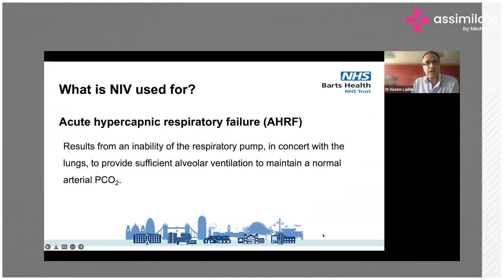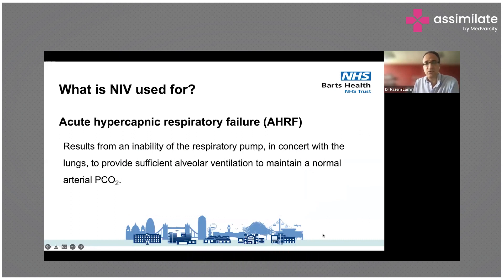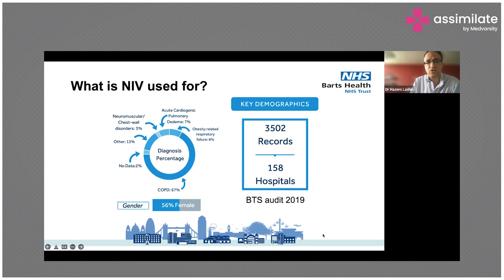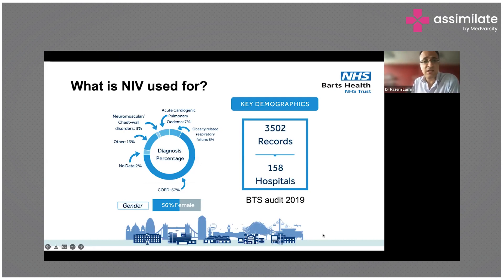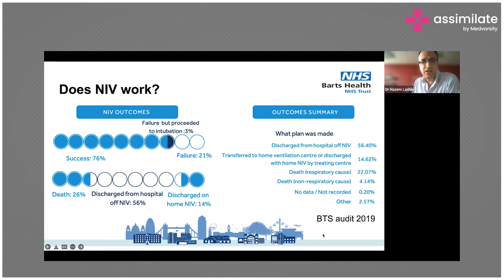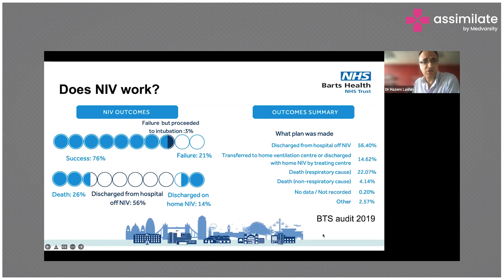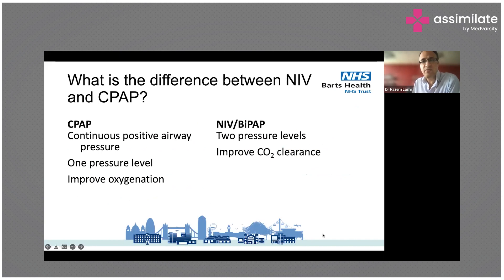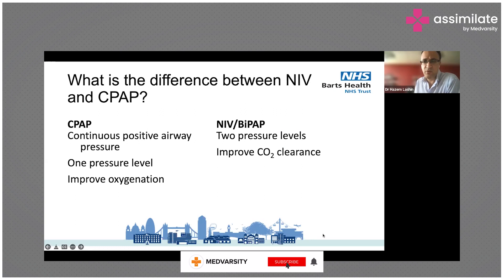Uses of NIV and How does it Work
When Non-invasive ventilation is used, the respiratory muscles are unloaded, the tidal volume increases, the respiratory rate decreases, and the diaphragmatic work of breathing decreases, resulting in increased oxygenation, a reduction of hypercapnia, and an improvement of dyspnea.

Dr. Hazem Lashin, Consultant in Critical Care Medicine at NHS, FRCP FFICM FHEA PhD, Faculty Tutor in Intensive Care Medicine, Clinical Lead for High Dependency Unit, Barts Heart Centre, St Bartholomew’s Hospital, West Smithfield, London explains about the uses and working procedure of a Non Invasive Ventilator.